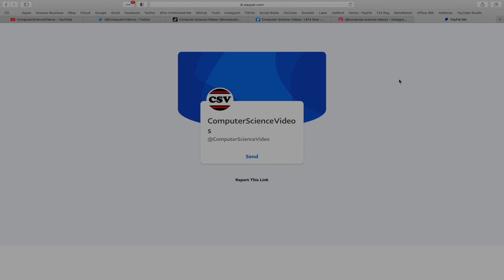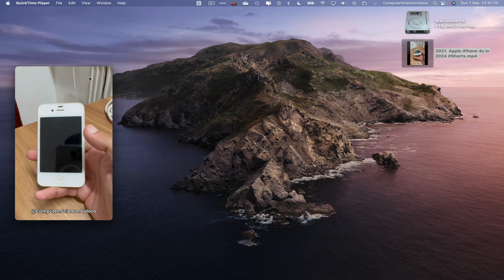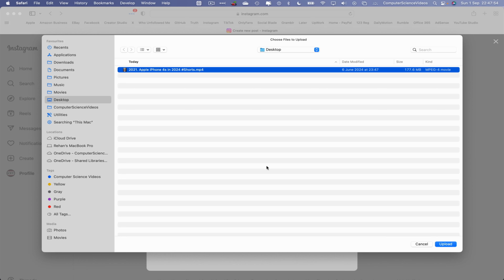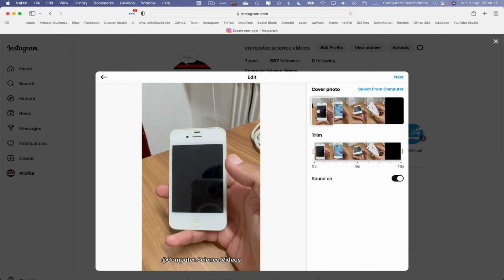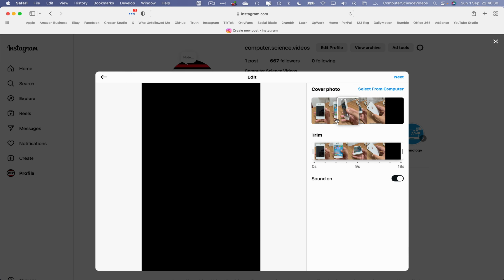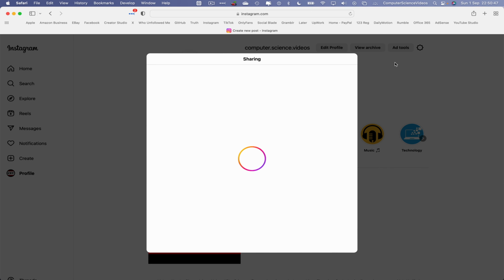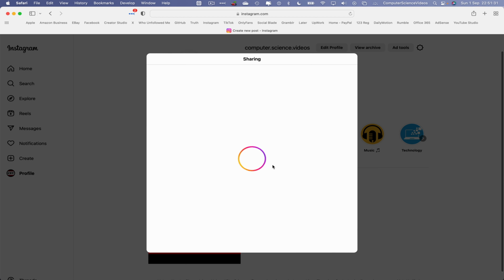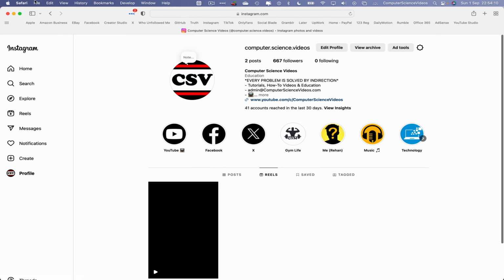How to UPLOAD A Reel to Your Instagram Account using a Mac / Desktop Computer - Basic Tutorial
How to HIDE The Like Count On Your Instagram Account Using a Mac / Desktop Computer - Basic Tutorial